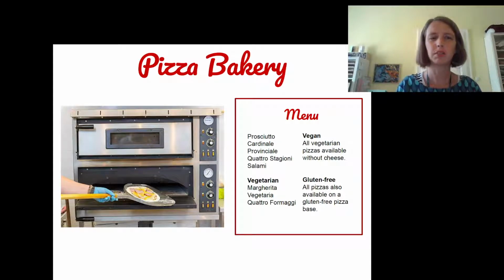CP2021 (Trailer) "Min. cumulative batch processing time for an industrial oven scheduling problem"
CP2021 trailer of the paper "Minimizing cumulative batch processing time for an industrial oven scheduling problem" by Marie-Louise Lackner, Christoph Mrkvicka, Nysret Musliu, Daniel Walkiewicz, and Felix Winter.